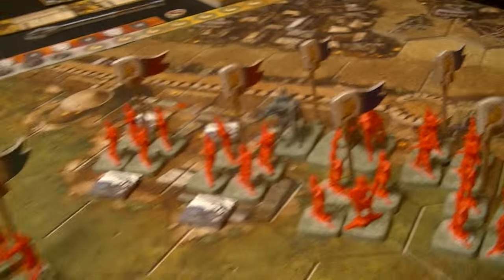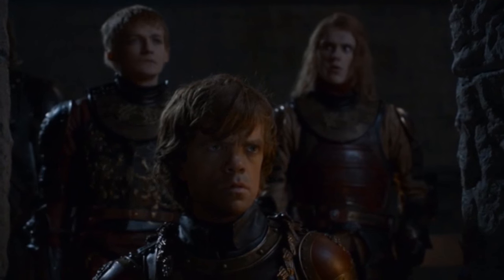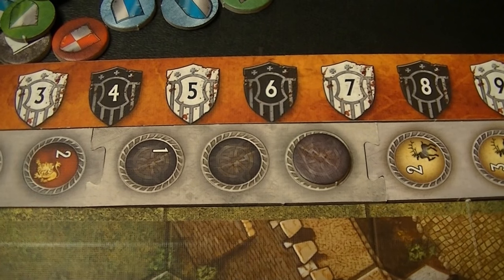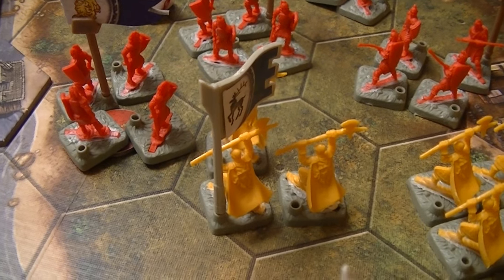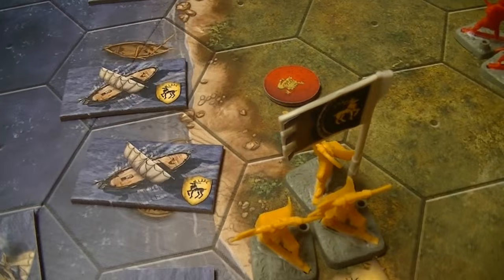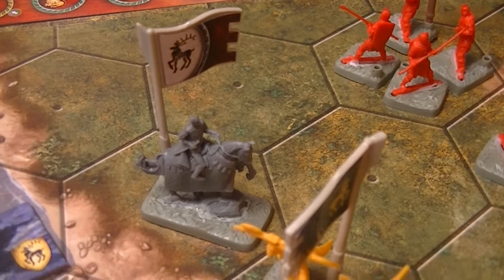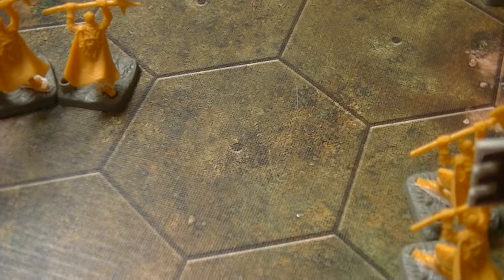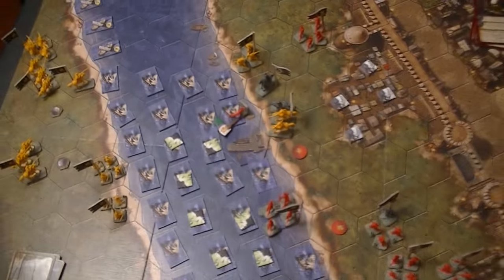Game of Thrones (Battles of Westeros) - Battle of Blackwater 1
Today we begin an epic battle in the Battles of Westeros, the Battle of Blackwater.  This is the battles game for the series Game of Thrones.

In this first portion, Stannis Baratheon must get across the bay and land on the shores of King's Landing.  The results of this battle will carry over into the next part, which will air next week.